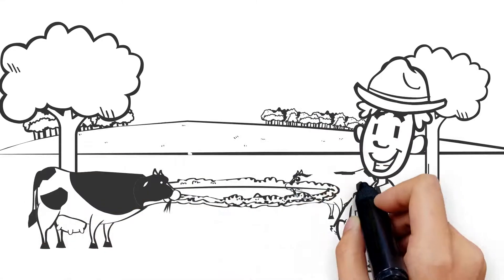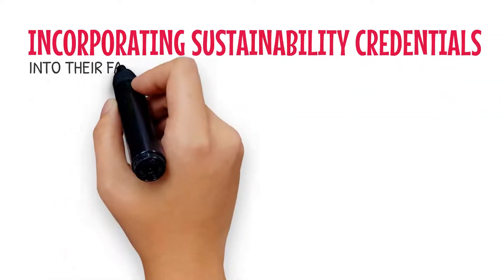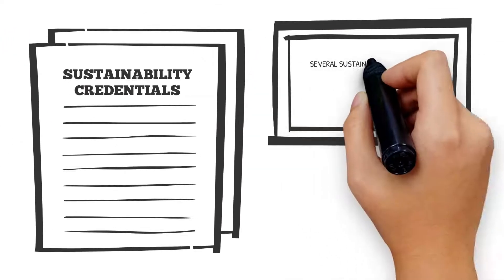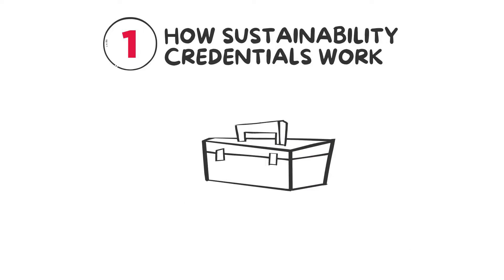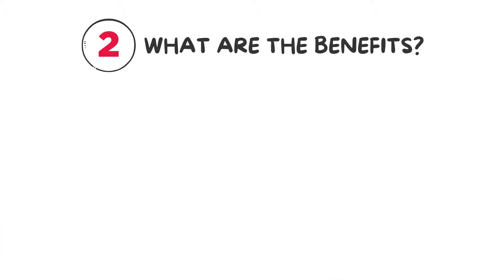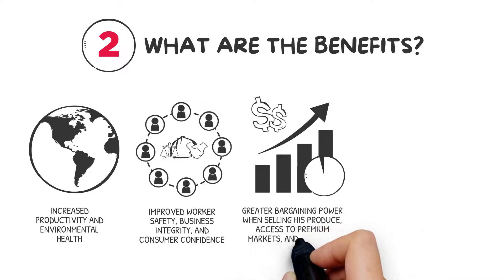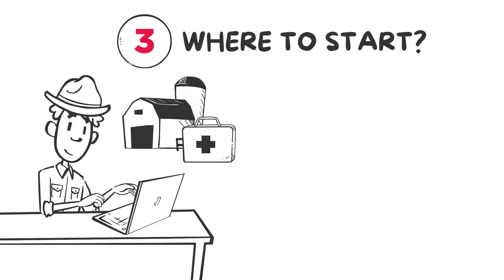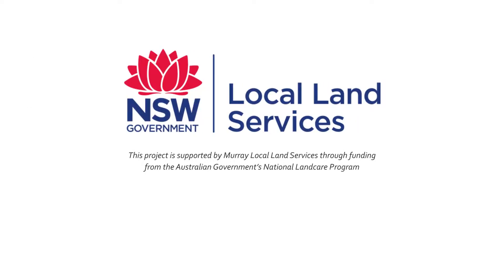What are sustainability credentials?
As a producer of bulk commodities, how do you prove to a buyer or a stranger on the street that you are caring for your land? Sustainability credential frameworks could be the answer!